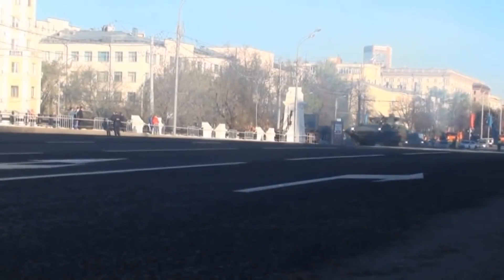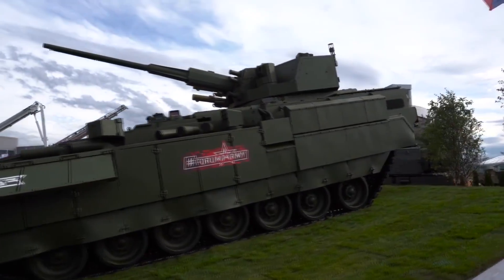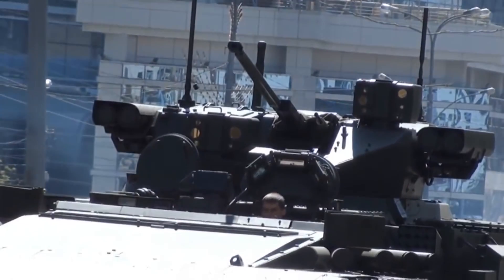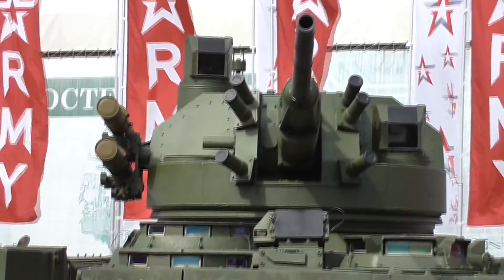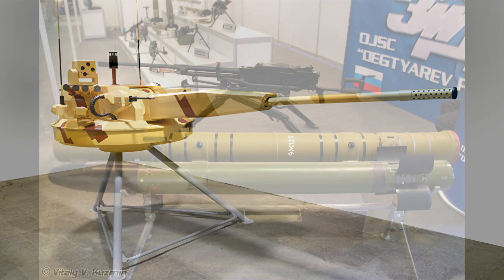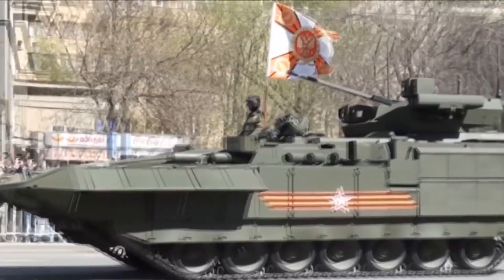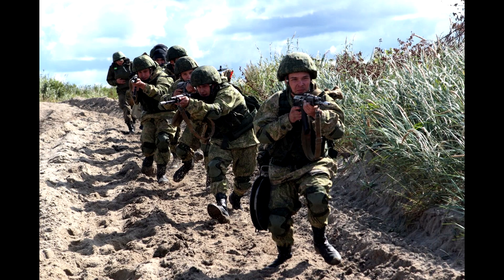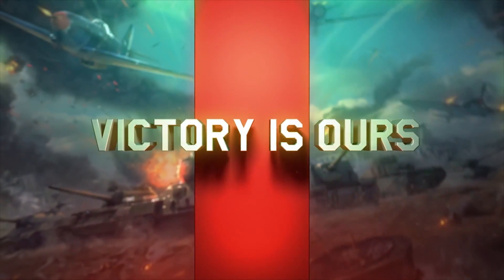Here is why T-15 is the best IFV in the world - T-15 Infantry Fighting Vehicle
T-15 is an Infantry Fighting Vehicle made on the new Armata platform developed in Russia. While many IFVs don't have good protection and rather focus on mobility, T-15 and a few other IFVs don't. That is something that makes them unique, but there are many other things that make T-15 unique...